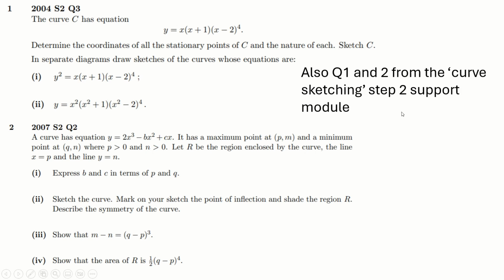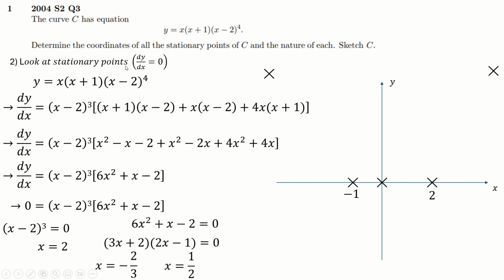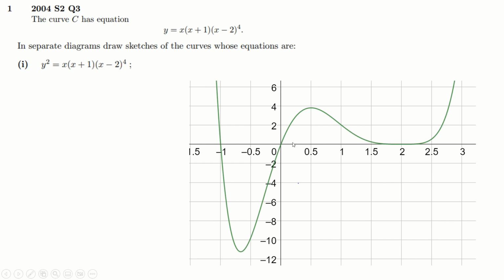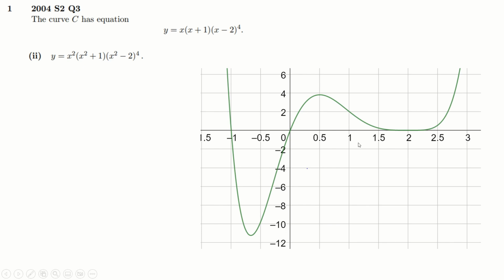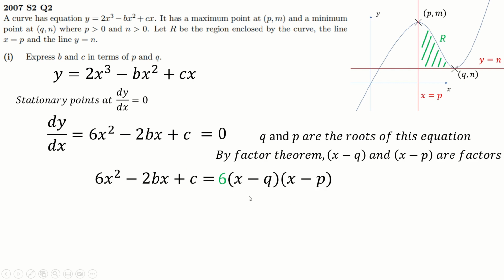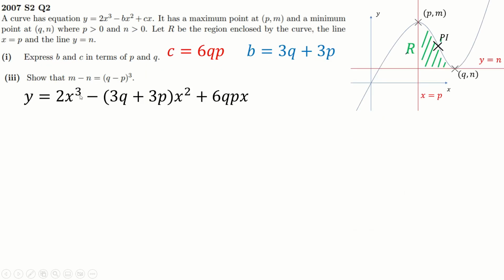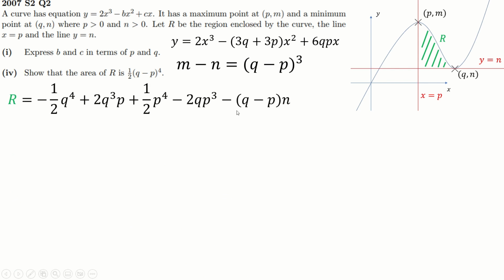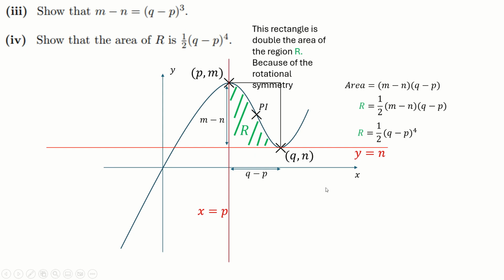STEP 2 Curve sketching support module part 1